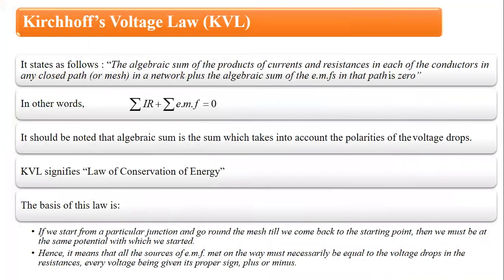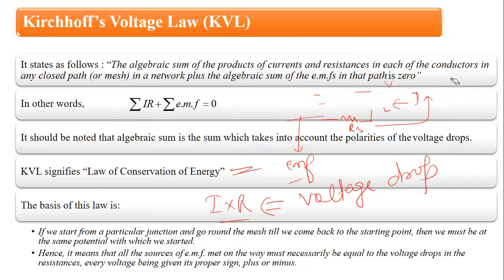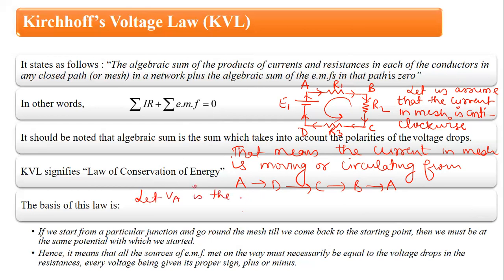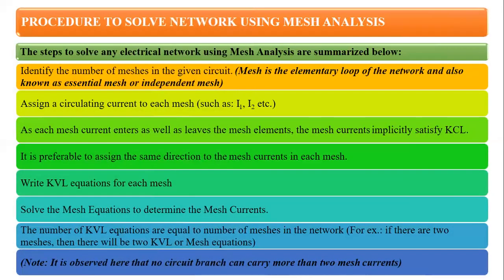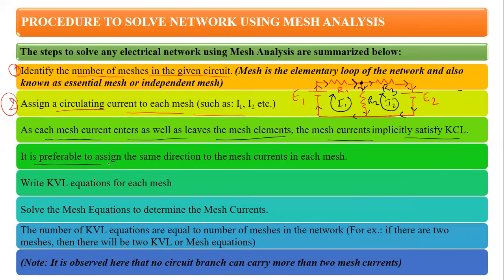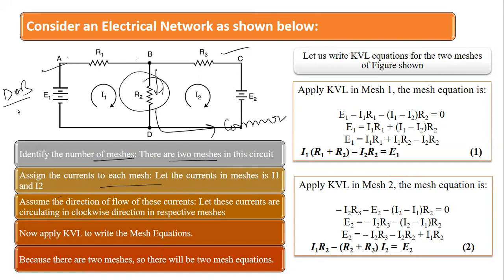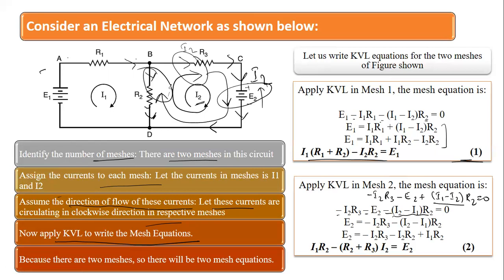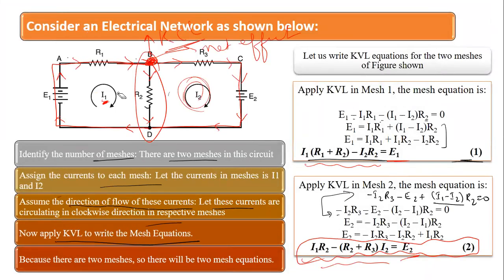TEE 101/TEE 201 _ Lecture 8 _ Kirchhoff's Voltage Law and Mesh Analysis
Mesh Analysis
Procedure to solve a network using Mesh Analysis